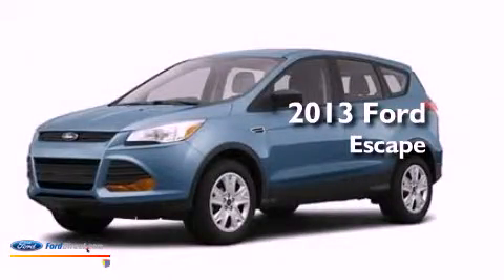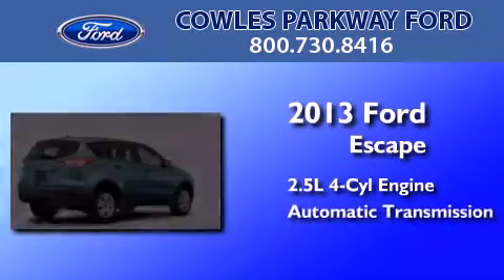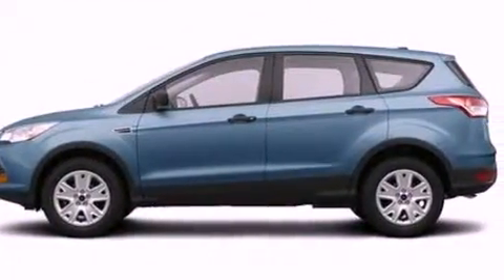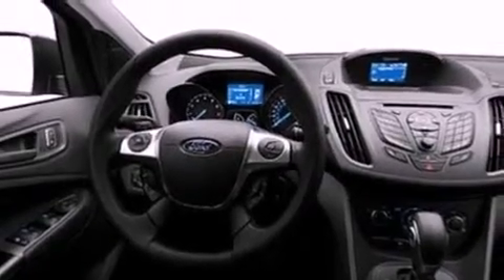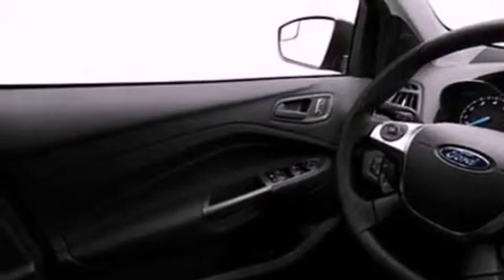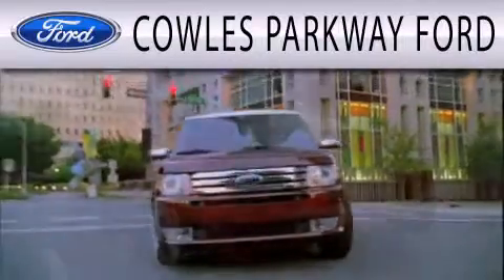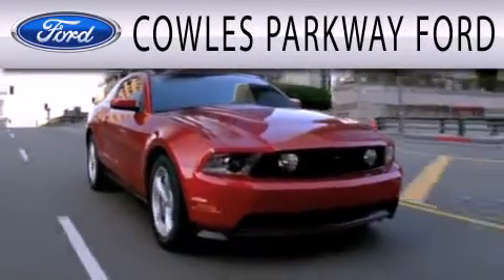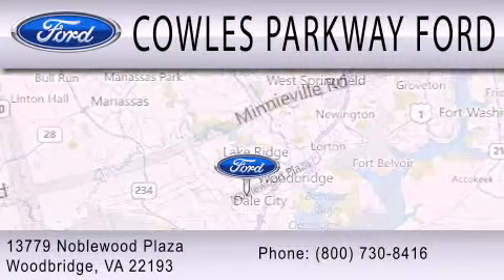2013 FORD ESCAPE Woodbridge VA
Year : 2013
 Make : FORD
 Model : ESCAPE
 Engine : 2.5L I4 16V MPFI DOHC
 Trans . : 6-SPEED AUTOMATIC
 Exterior : FROSTED GLASS

 Stock : 130493